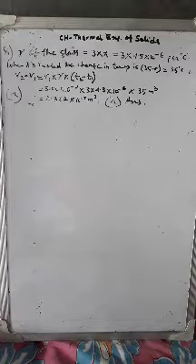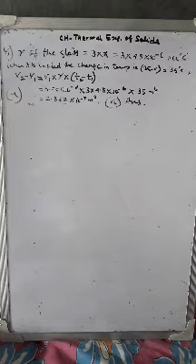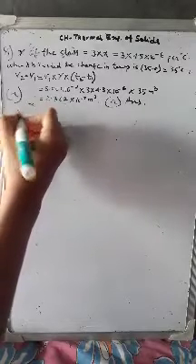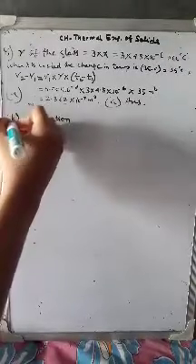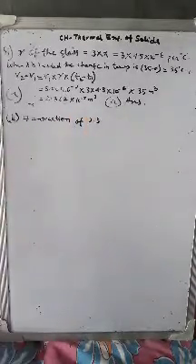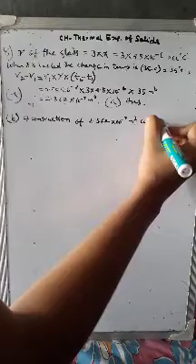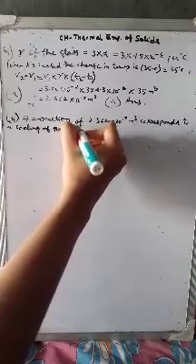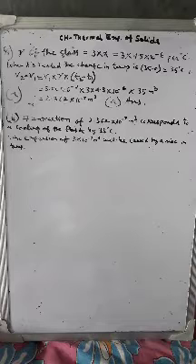Class 11 Physics Numericals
Nandini Ma'am